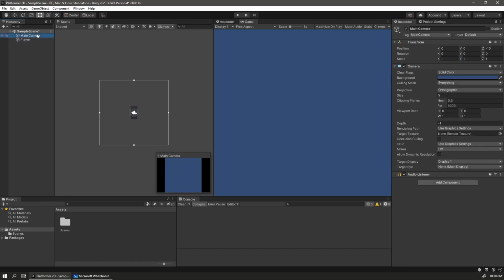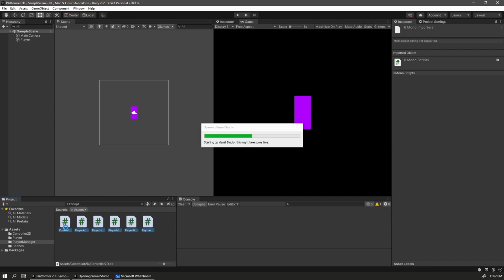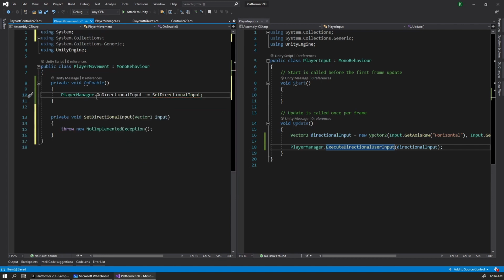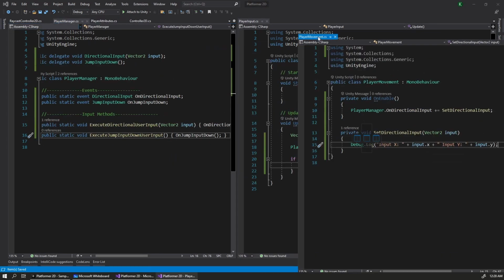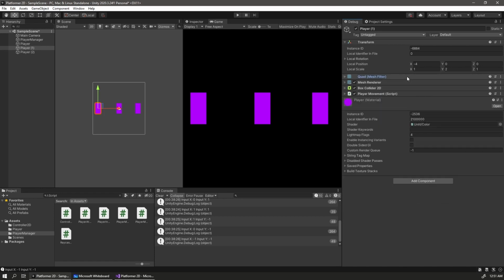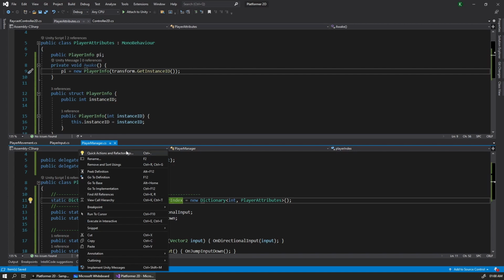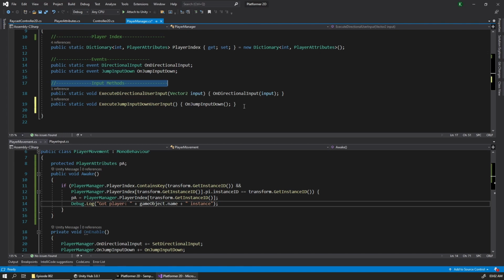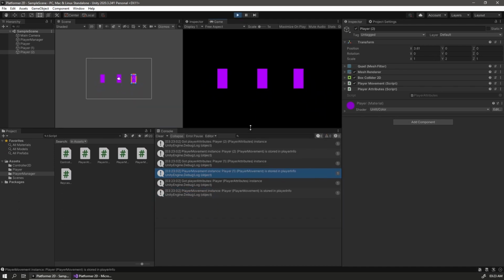Building a 2D Platformer in Unity [02 - Input Event Listeners & Structs]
In this Video:
Welcome to the 2nd video of a new series on how to create a fully functional 2D Player Controller in Unity. In this video, we start our focus on setting up the input using Delegates & events. We also create a struct to keep all our parameters in a central place.